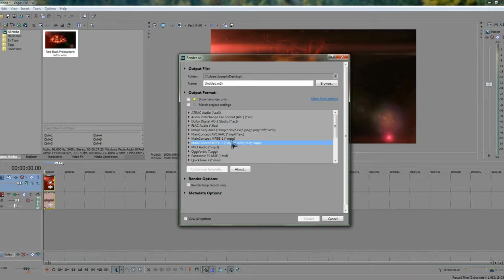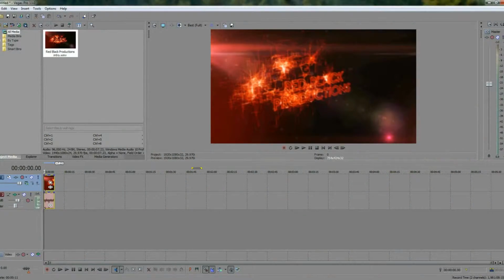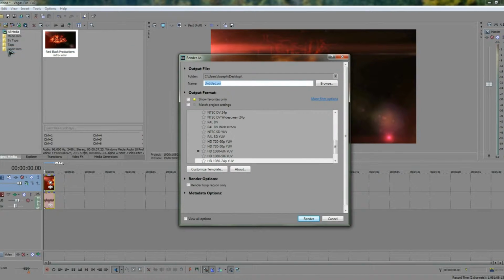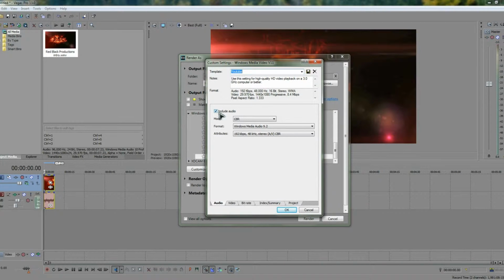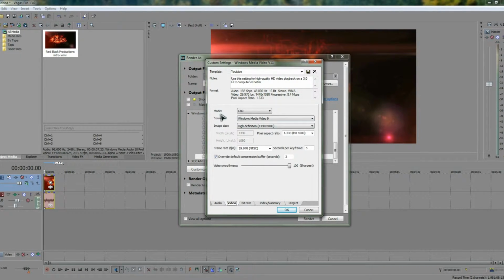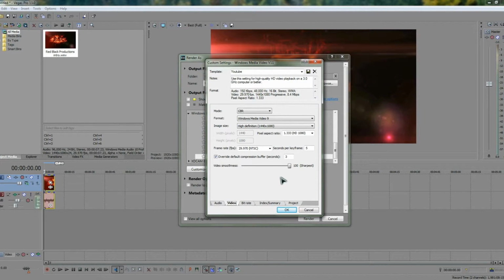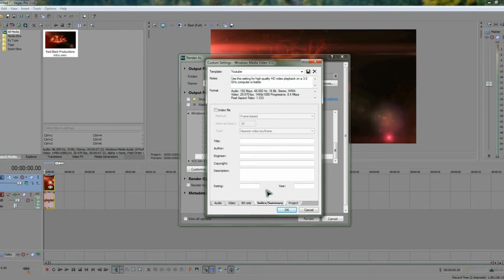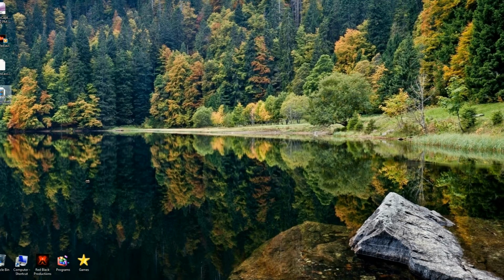1080p HD settings for YouTube (Sony Vegas 13)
In this tutorial, I show the settings for a HD video render with a final small file size.